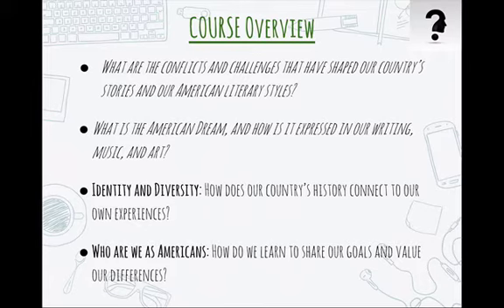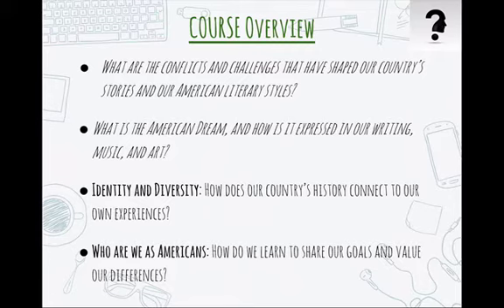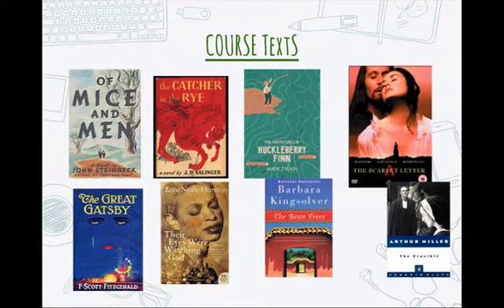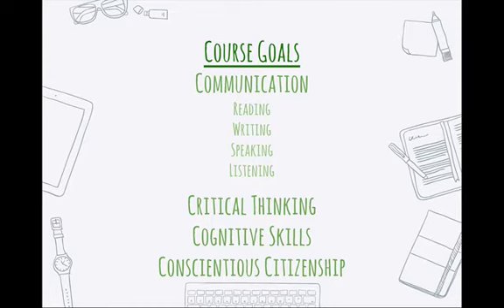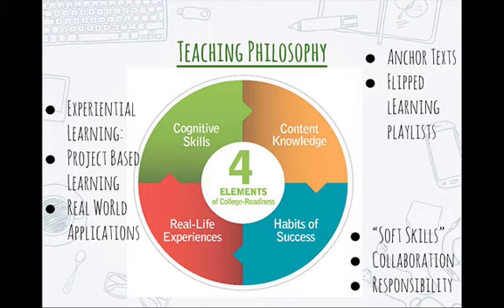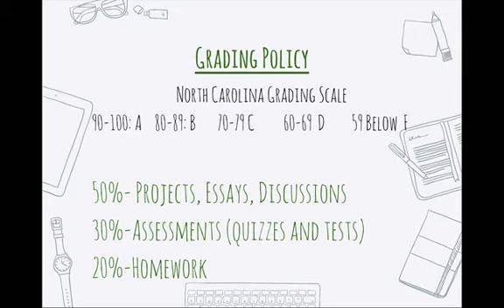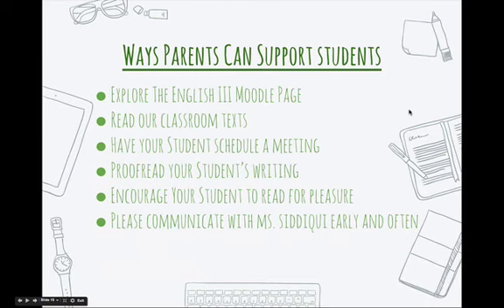English III Syllabus 2015 2016